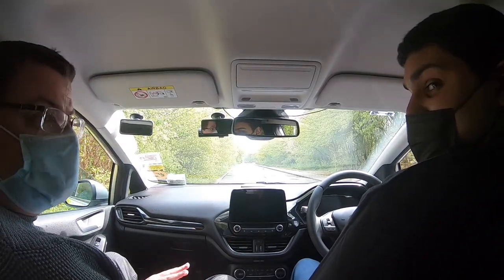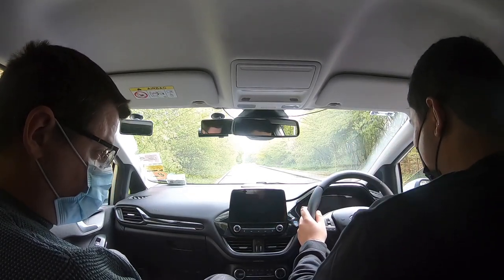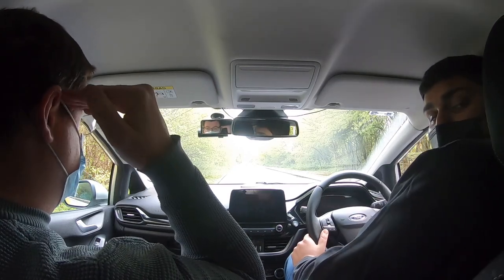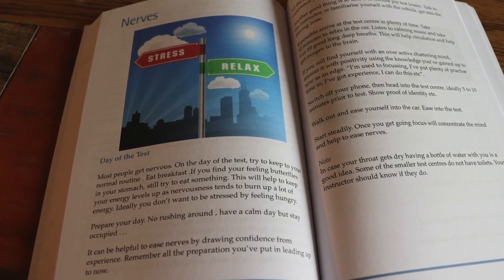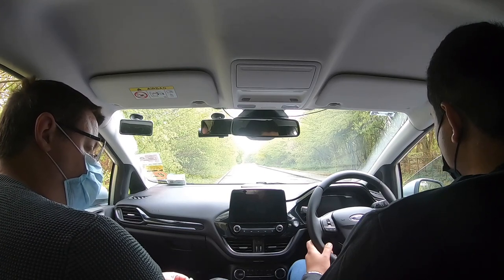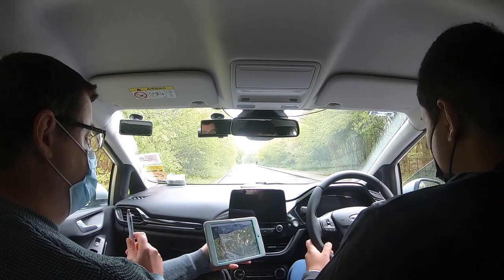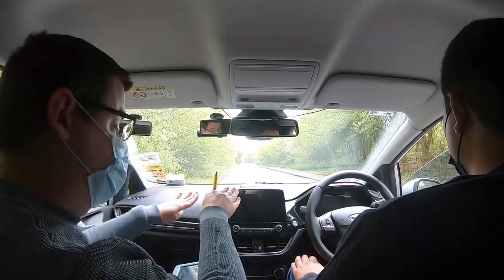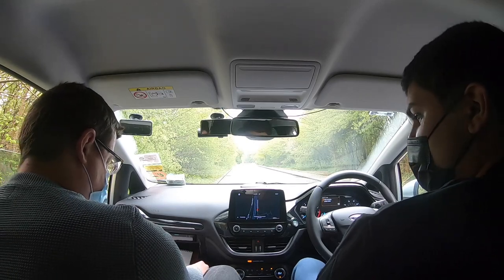Your FIRST UK Driving Lesson - Cockpit Drill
What happens on your first UK driving lesson?
New driver's handbook & guide to passing the theory & driving tests

Often anxiety can creep in on that first driving lesson, mainly as you do not really know what to expect and you don't know what your instructor is like.

In this series of video I have recorded the first driving lessons of Sukhy, who has never been in the driver seat before. In this first part we go through the 'cockpit drill' which is essentially getting yourself set up in the car ready to drive, this includes adjust the seat so you can easily control the pedals and adjust mirrors so you have good all round vision.

*Camera Equipment*:
Blackvue DR750S Dash Cam
GoPro Hero 7

Earn over £100 a year cashback with your normal online shopping

- Some of the above links are affiliate links, so I received a small commission for anything purchased via the links, but there is no cost to you, infact sometimes they offer a saving!